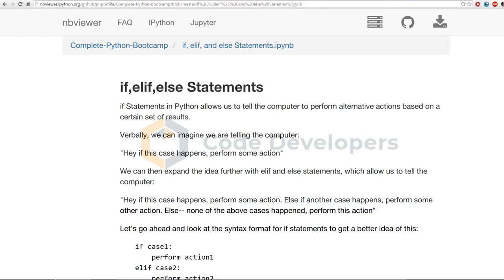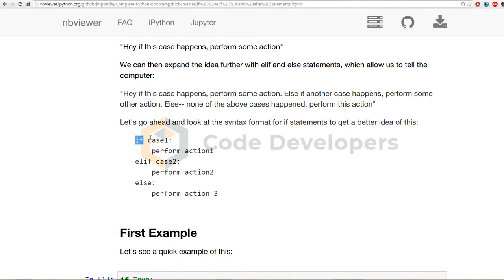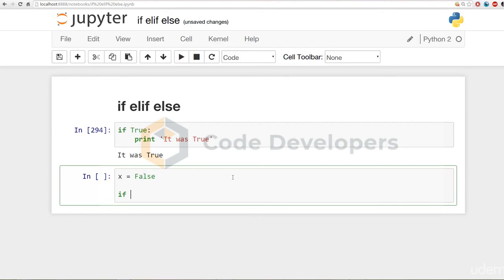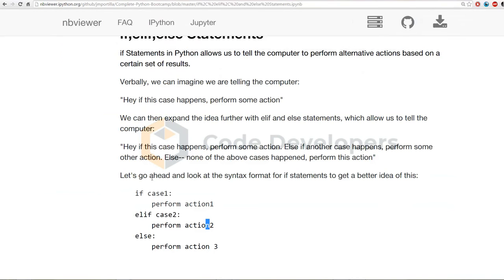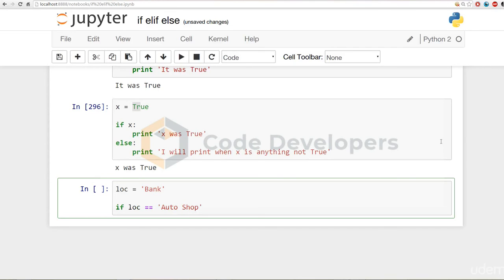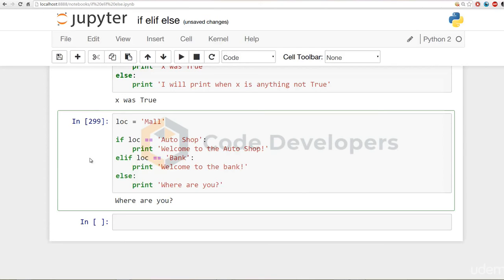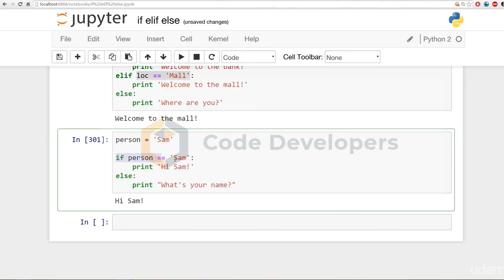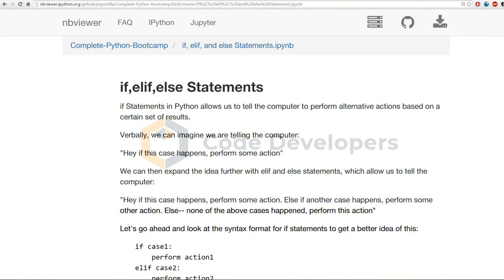python if statements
if,elseif,else introduction